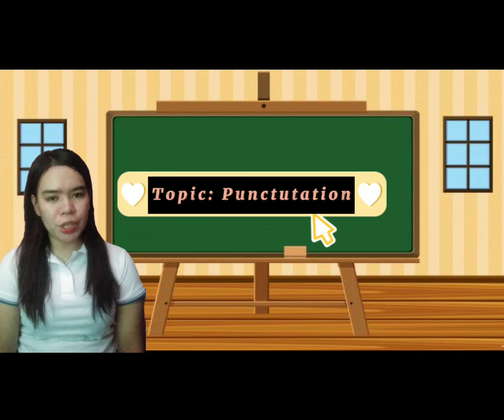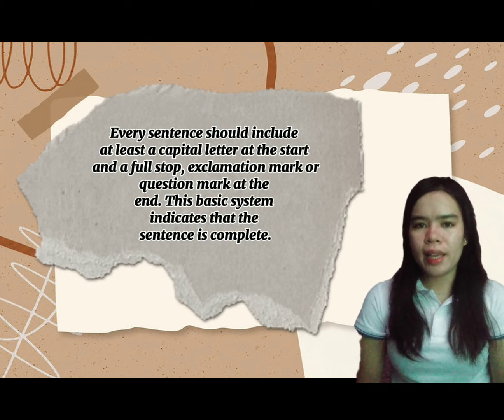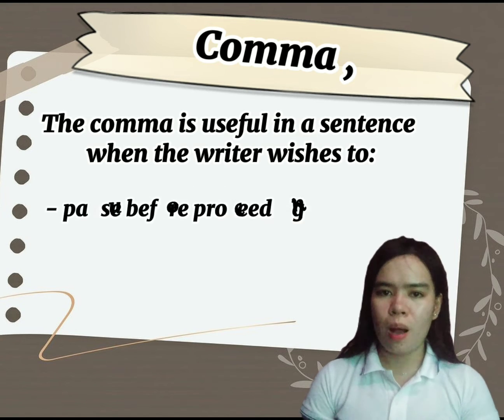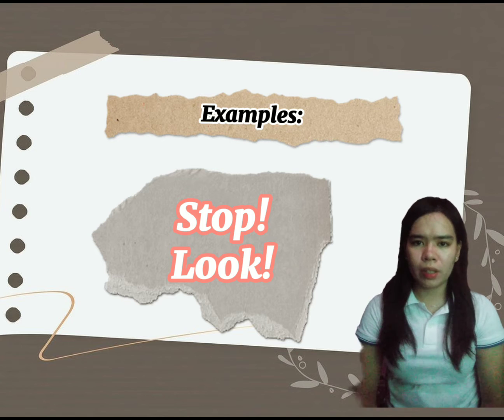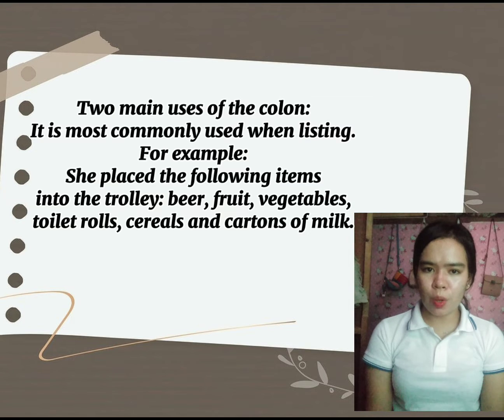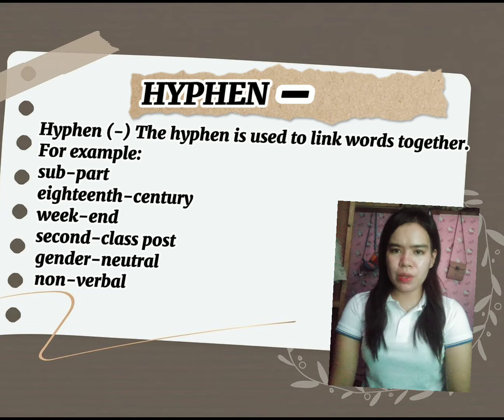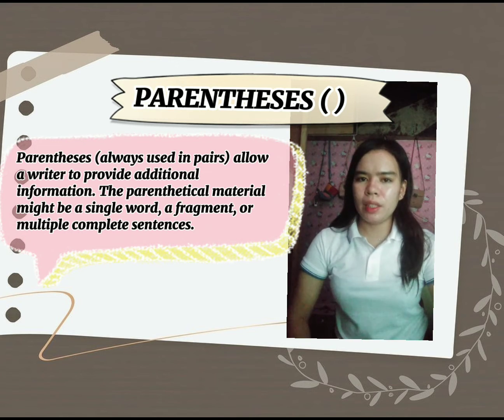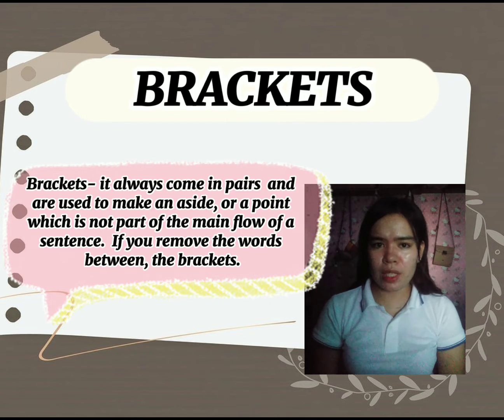EL 102 / PUNCTUATIONS / Ly-Anne Kate P/ Bullozo .15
Punctuations